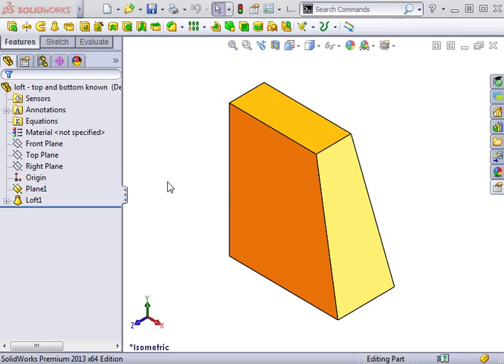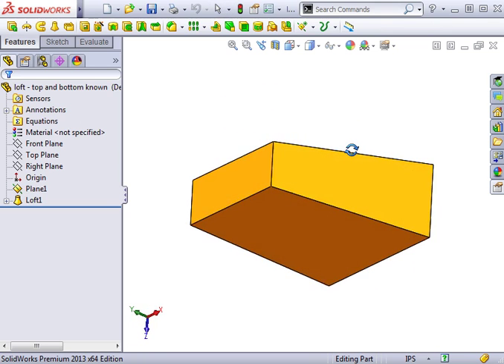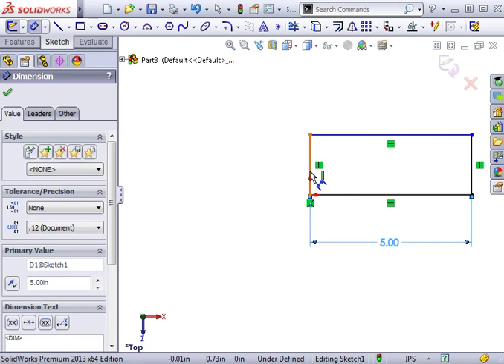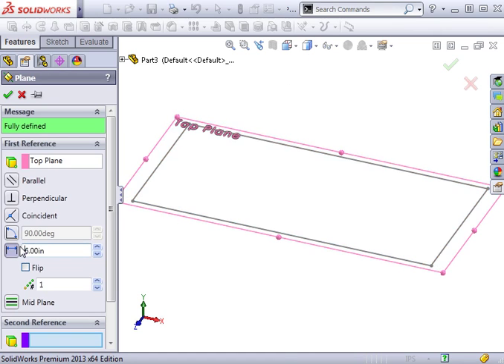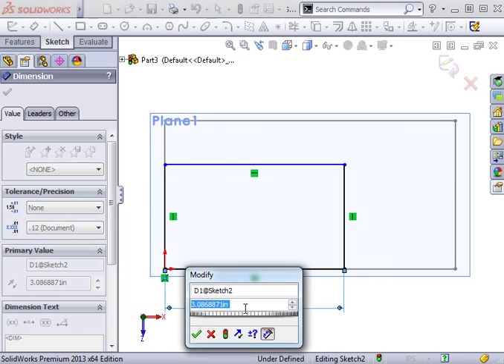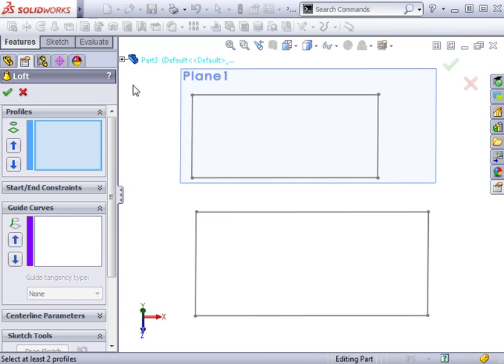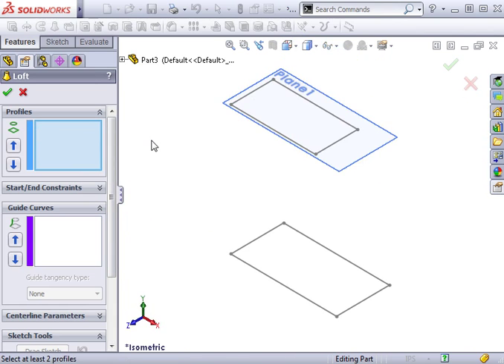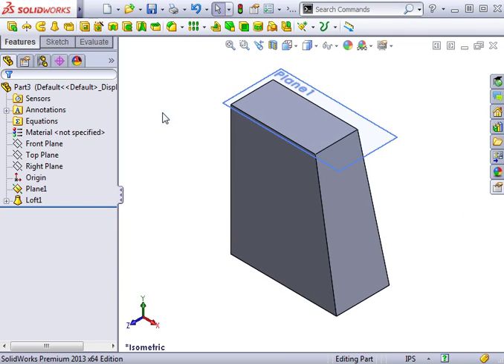Advanced Part Modelling 05 Lofts 02 The Basic Loft